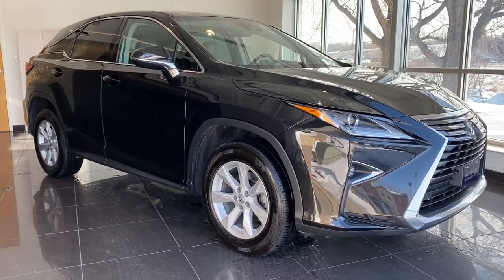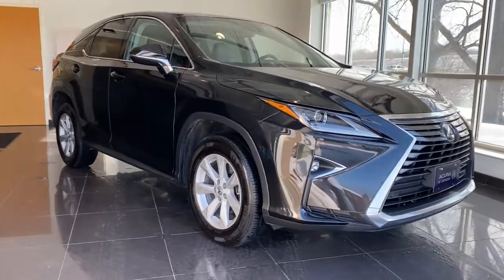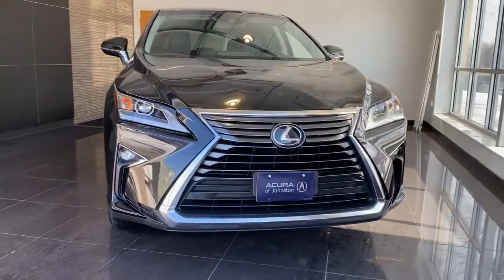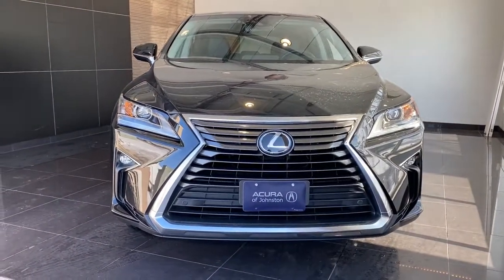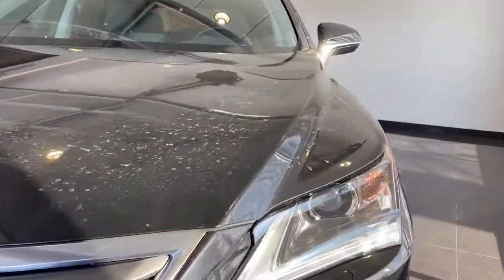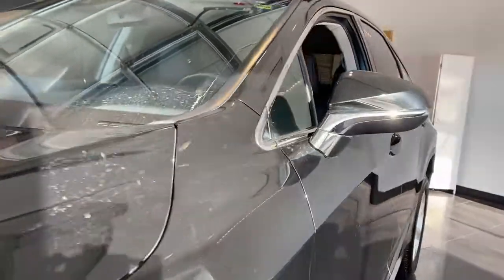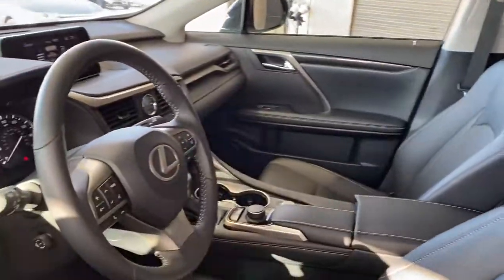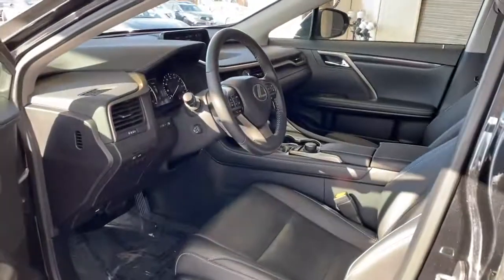2017 Lexus RX Johnston, Des Moines, Urbandale, West Des Moines, Ankeny, IA HC105610A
Black Used 2017 Lexus RX available in Johnston, Iowa at Acura of Johnston. Servicing the Des Moines, Urbandale, West Des Moines, Ankeny, IA area.

CARFAX 1-Owner Excellent Condition. Keyless Start Onboard Communications System CD Player Lane Keeping Assist Smart Device Integration Dual Zone A/C iPod/MP3 Input All Wheel Drive Alloy Wheels Power Liftgate AND MORE! KEY FEATURES INCLUDE: All Wheel Drive Power Liftgate Back-Up Camera Satellite Radio iPod/MP3 Input CD Player Onboard Communications System Aluminum Wheels Keyless Start Dual Zone A/C Smart Device Integration Lane Keeping Assist Rear Spoiler MP3 Player Keyless Entry Remote Trunk Release Privacy Glass. Serviced here Non-Smoker vehicle EXPERTS REPORT: The RXs V6 is both powerful and impressively smooth matched to an 8-speed automatic that should be the standard by which all automatics are judged. -KBB.com. MORE ABOUT US: Acura of Johnston features a wide selection of new Acura and used Acura cars trucks and SUVs. We carry all of the latest and most popular Acura models but Acura of Johnston also has Acura Certified Pre-Owned Vehicles that meet Acuras demanding standards for quality and pass a meticulous certification process. We will explain the features and benefits of each model so you can choose which is perfect for you. If you already have a model in mind feel free to stop by for a test drive! BUY WITH CONFIDENCE: CARFAX 1-Owner Plus tax title license and $180 dealer documentary service fee. See dealer for details.